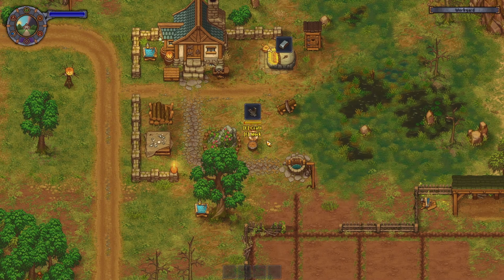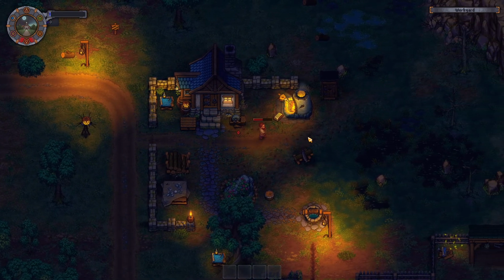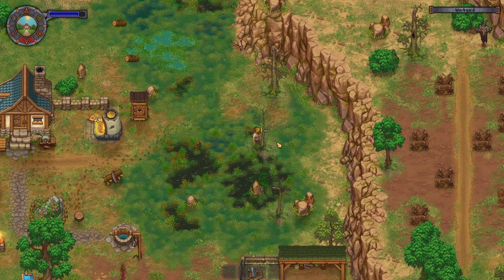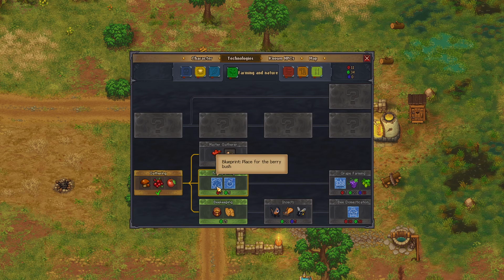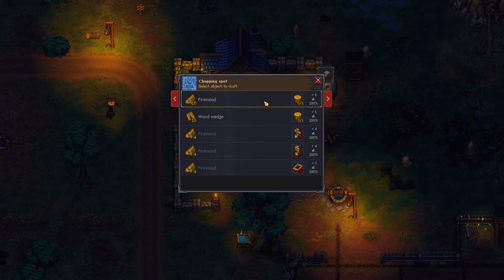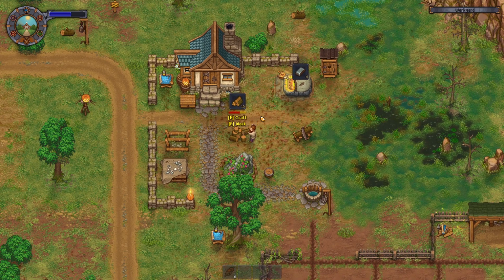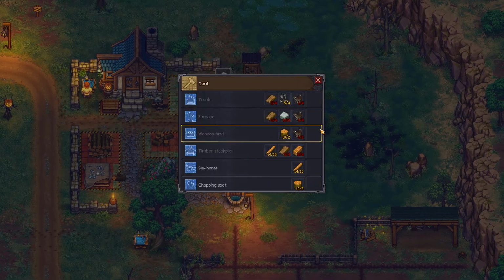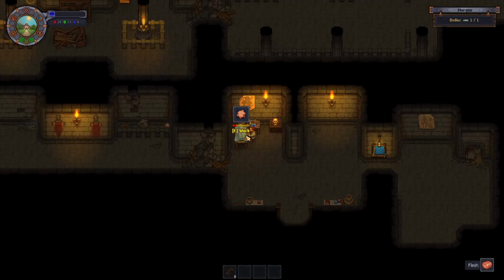Graveyard keeper - Firewood is definitely a requirement to craft...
Well this is a weird and awkward game.  Definitely come check it out!

Graveyard Keeper - Build and manage a medieval graveyard while facing ethical dilemmas and making questionable decisions. Welcome to Graveyard Keeper, the most inaccurate medieval cemetery sim of the year.